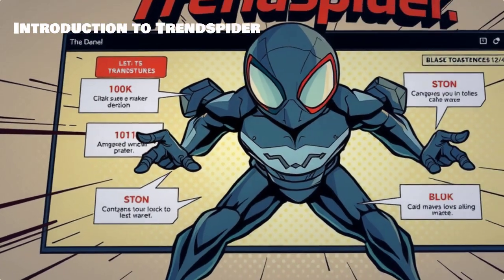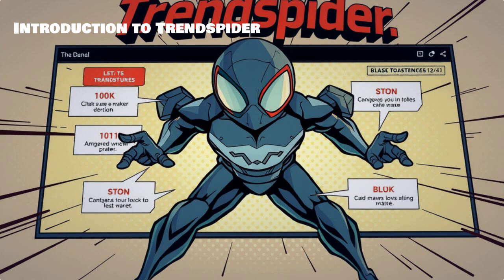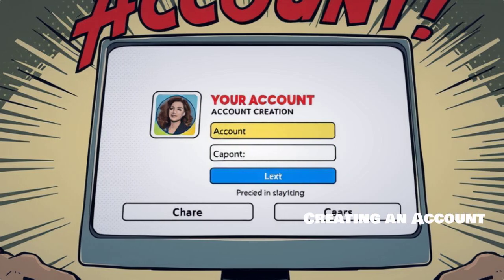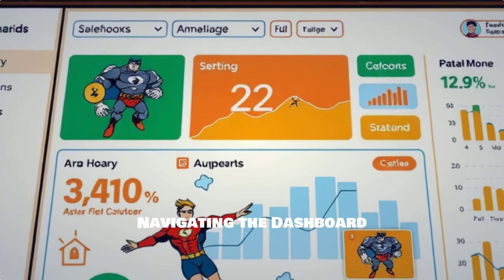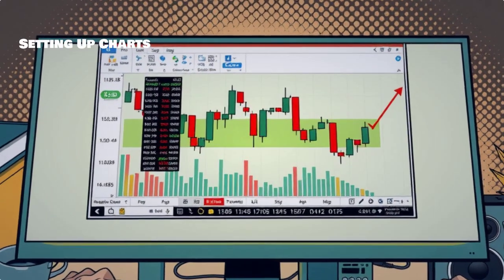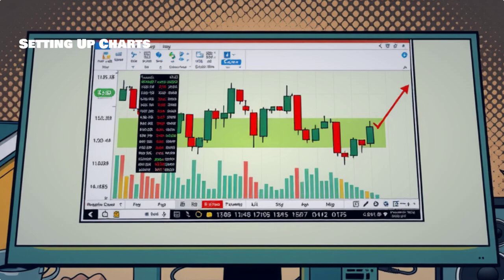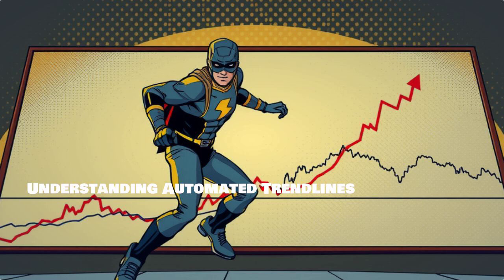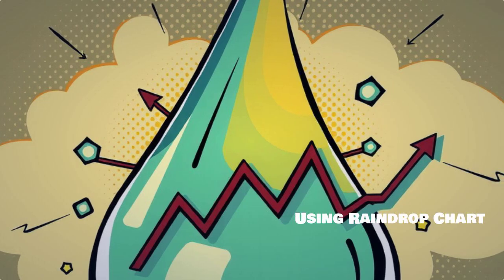Trendspider: How To Use Trendspider To Trade (Full Tutorial) 2025!